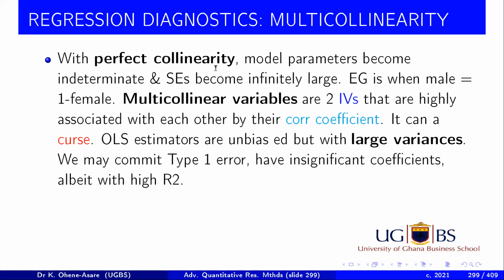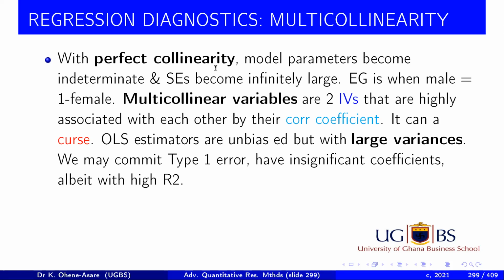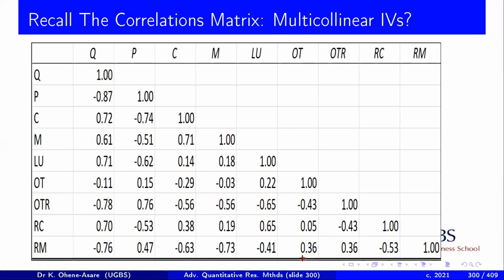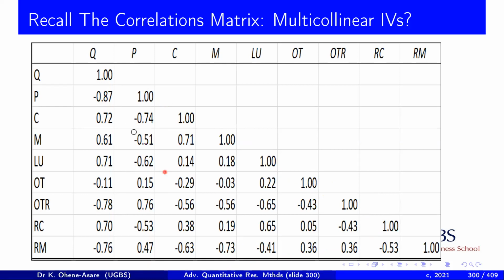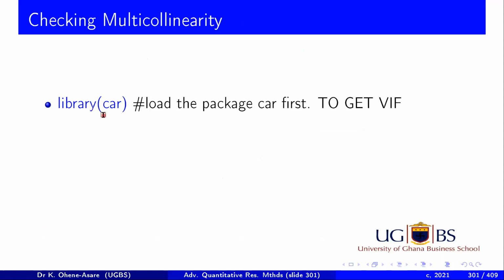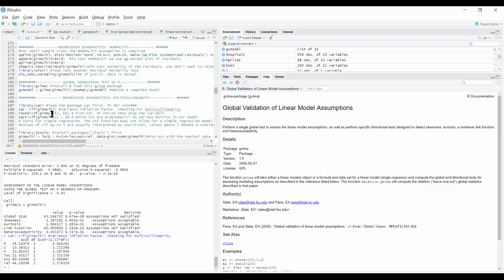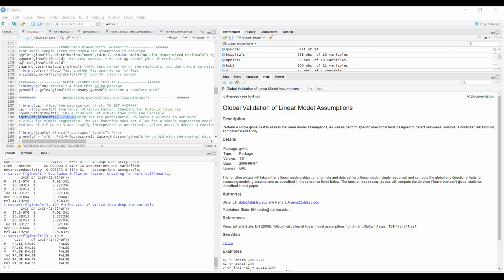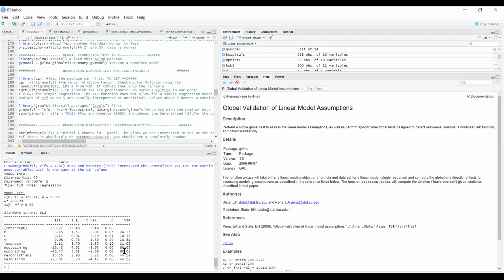9d Regression Diagnostics in R – Multicollinearity; VIF, GVIF, correlation matrix, jtools